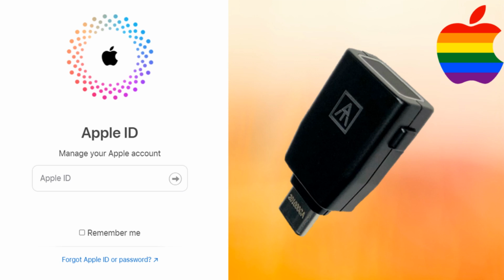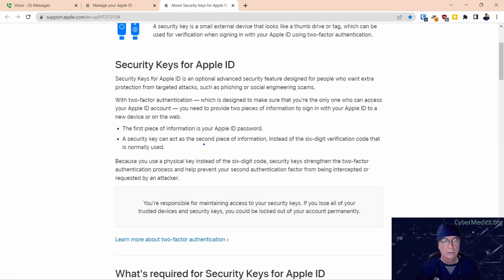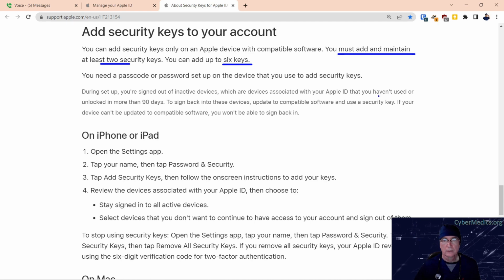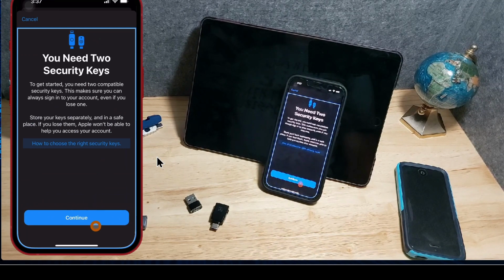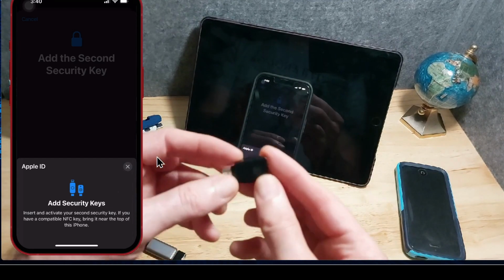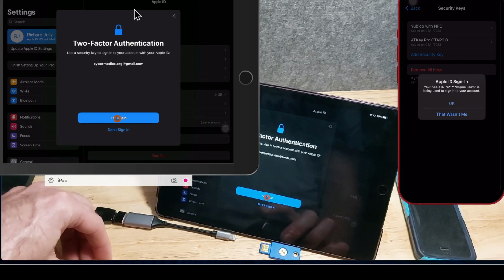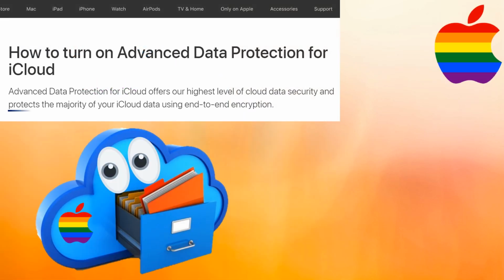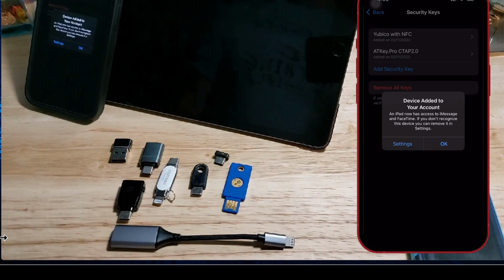How to Defend & Secure Apple ID- Add a Hardware Security Key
We will show you how to secure your Apple ID & Trusted Devices with a FIDO certified hardware security key. Next, we’ll briefly discuss adding an Apple ID Recovery Key and activating Advanced Data Protection for iCloud backup.

The video is broken up into 4 main parts, so you can skip around as desired.

IVSHOWCO USB Camera Adapter for iPhone [Apple MFi Certified], Lightning to USB OTG Cable Adapter Supports USB Flash Drive, Card Reader, Mouse, Keyboard, MIDI.

Time Codes:
00:00 Intro
00:28 Web Login
04:12 iOS Update
04:52 Adding HW Key
10:46 Account Protection
11:08 Key Discussion